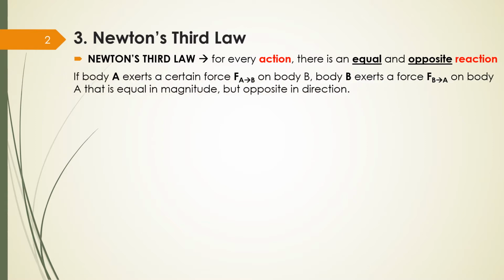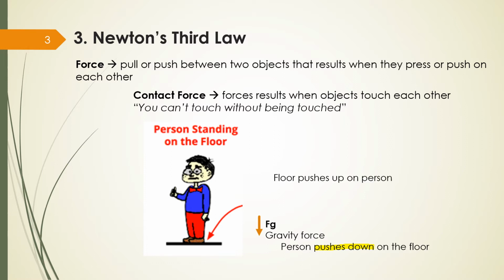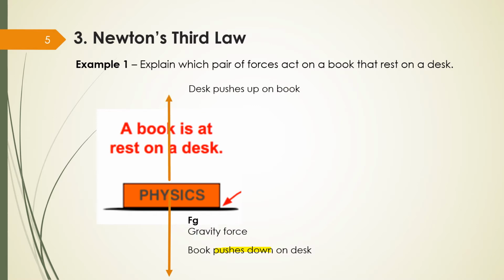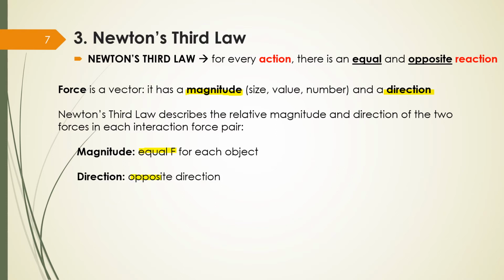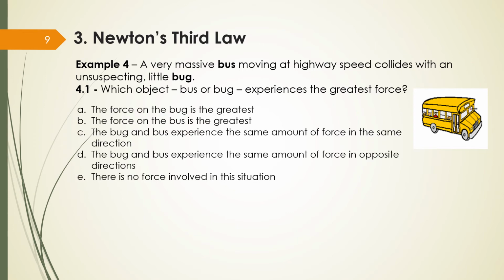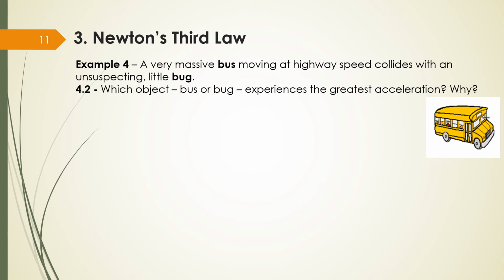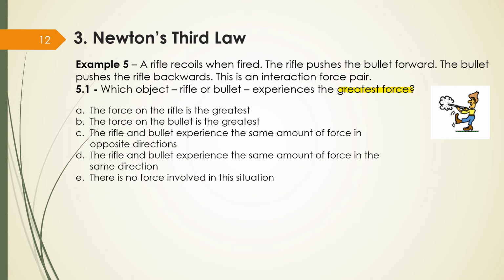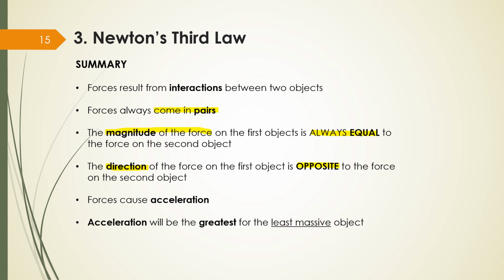Third Newton Law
This video is a full explanation about Third Newton's Law with some solved exercises to clarify.